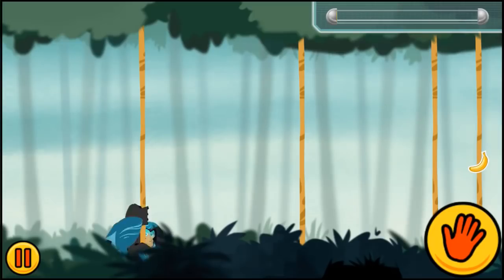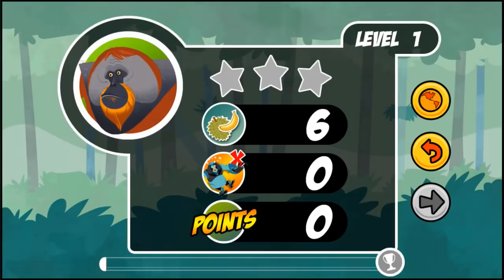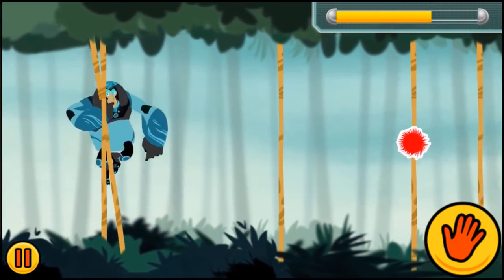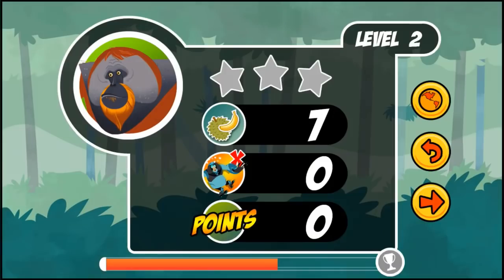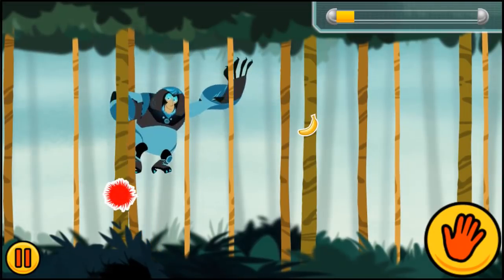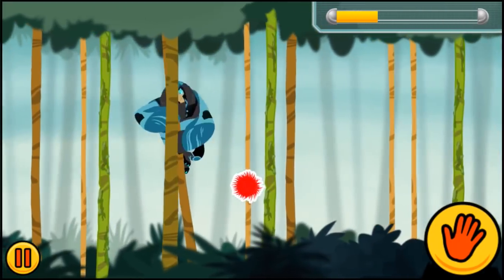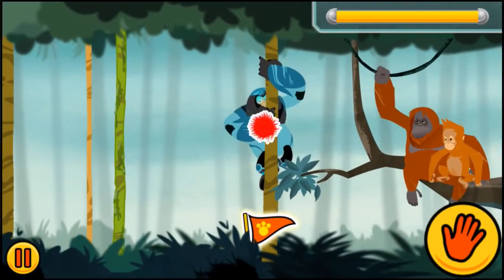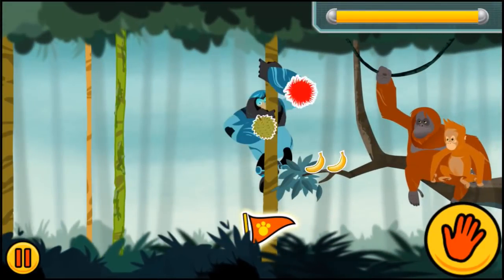Wild Kratts Games #36: Wild Kratts World Adventure (Part 4) - Wild Kratts Orangutan Swing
★ Description:
Wild Kratts World Adventure is the ultimate Wild Kratts app to get you on the creature trail, playing and learning about creature powers with the Kratt Brothers.

Climb with spider monkey, stink fight with lemurs, camouflage with frogfish, swing with orangutans, swim with dolphins, and tap along with woodpeckers in the ultimate adventure app from the hit PBS KIDS show, WILD KRATTS!

★ Features:
•60 overall levels
•Over 120 stickers and “Wow facts”
•Kids can take their own creature power “selfies” with all 6 animals
• 6 Creature Power games including:
•Climbing with a spider monkey
•Stink fighting with lemur’s
•Camouflaging with frogfish
•Swinging with orangutan’s
•Swimming with dolphins
•Tapping with woodpeckers

Children ages 4 to 8 can tilt and tap their way through multi-level games that encourage exploration of habitats around the world. Focusing on science, each game lets kids observe, explore and use creature power suits to complete missions and help the Kratt Brothers. As levels are completed, kids earn creature power “selfies,” habitat stickers and “Wow! Facts” that help further their animal science and natural history learning.

Wild Kratts World Adventure is based on the PBS KIDS series WILD KRATTS, produced by the Kratt Brothers Company and 9 Story Media Group, and designed to extend the series’ science curriculum.